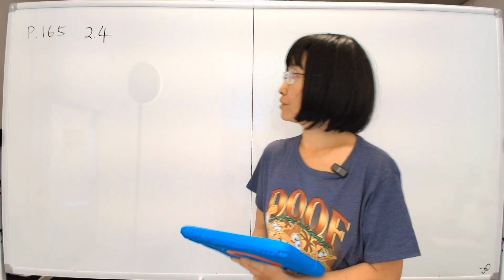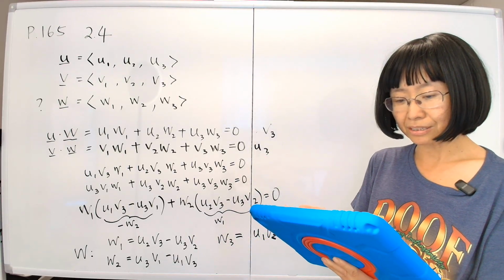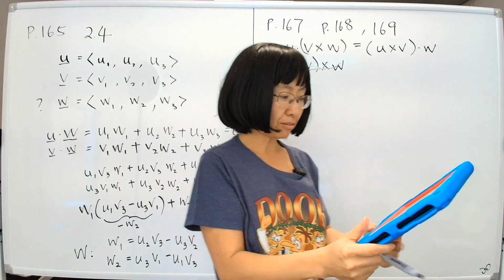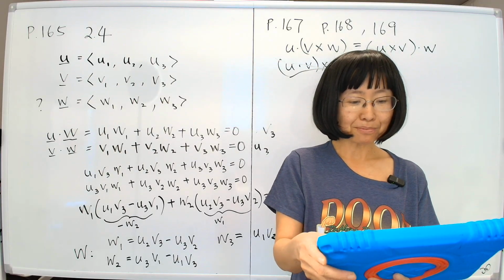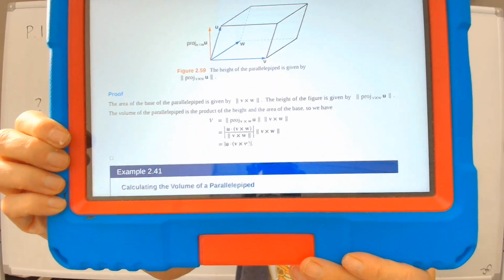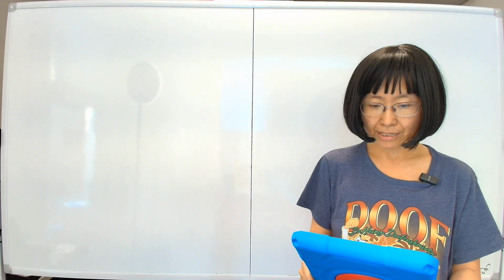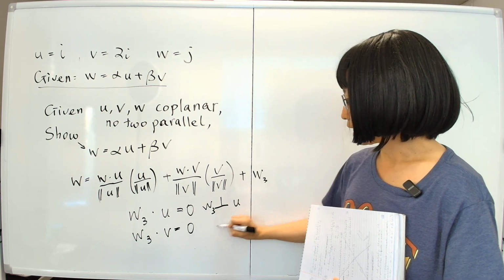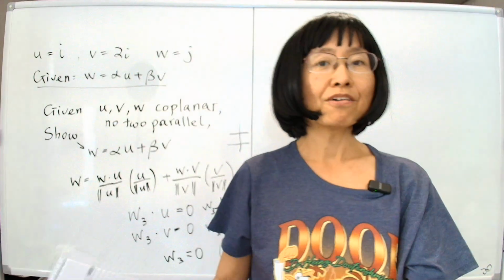Calculus III Chapter 2.4 The Cross Product Homework with free Openstax textbook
p.166 check that u cross v is orthogonal to u
p. 169 Prove Theorem 2.6i,vi
p. 170 Prove Them 2.7
p.166 Example 2.31, 2.32, 2.33, 2.34, 2.35, 2.36, 2.37, 2.38, 2.39, 2.40, 2.41, 2.42, 2.43, 2.44,
p.182 Problems 185, 189, 193,
197, 201, 205*, 207, 211, 215,
219, 223*(problem partly wrong), 226*, 227, 229*(answer partly wrong), 235*
223*: problem missing the condition u,v,w no two can be parallel.

Calculus III Chapter 2.4 The Cross Product Homework with free Openstax textbook. Please download this previous version of Openstax textbook named Calculus III that I use in the video: Calculus III book download: